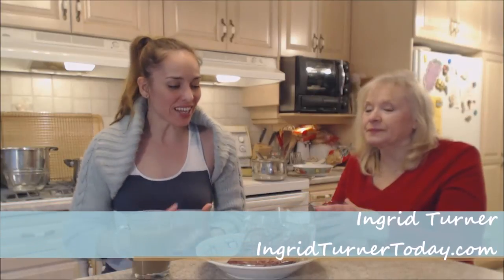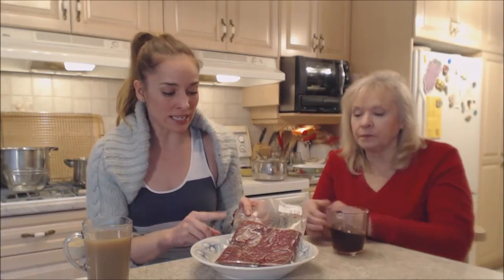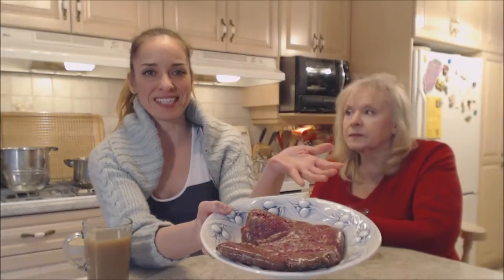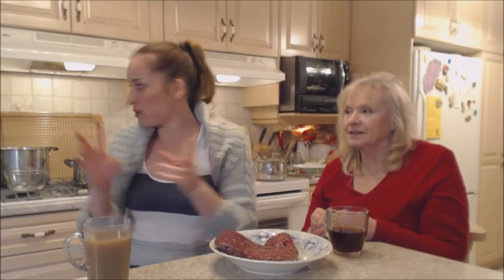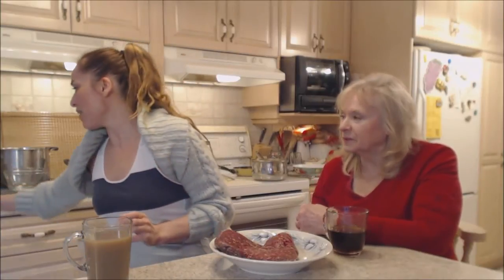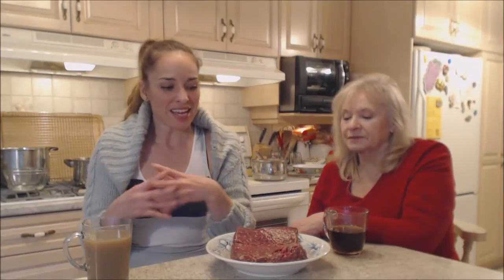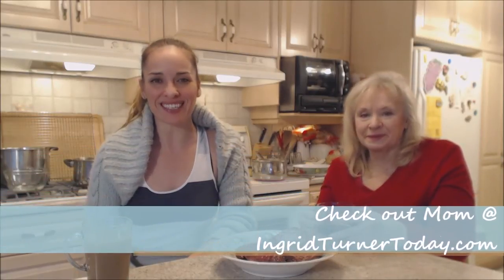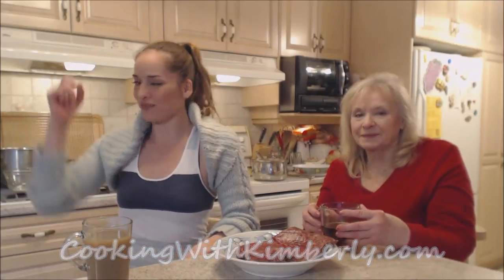Lake Land Meats Grass-Fed Lean Ground Bison: What I Say About Food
shares with you what she has to Say About...Lake Land Meats Grass-Fed Lean Ground Bison!